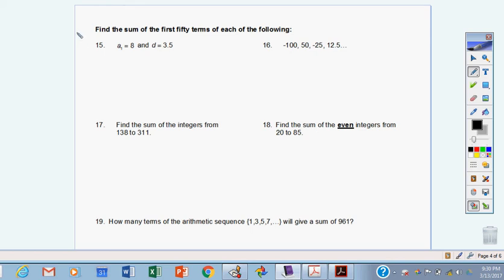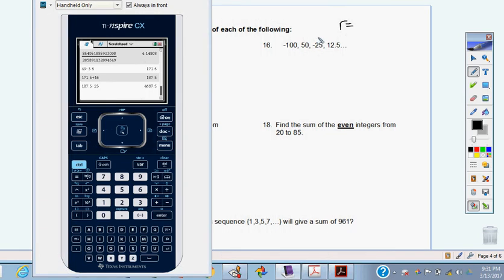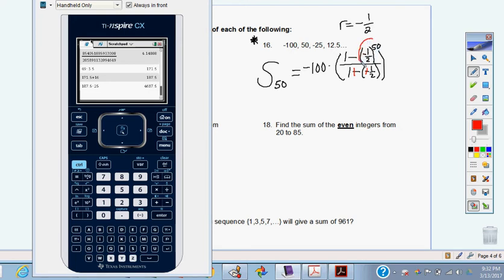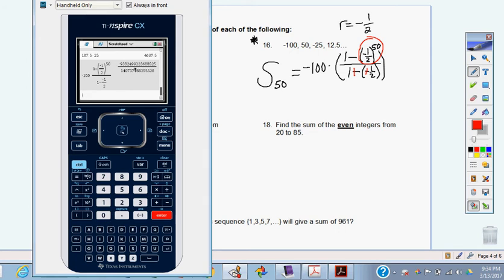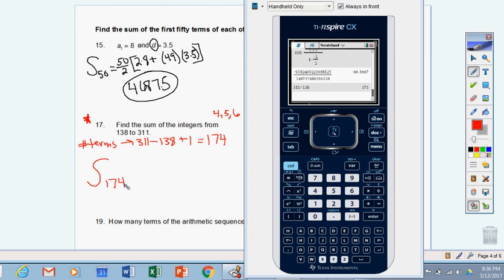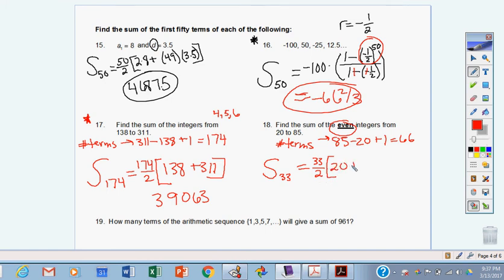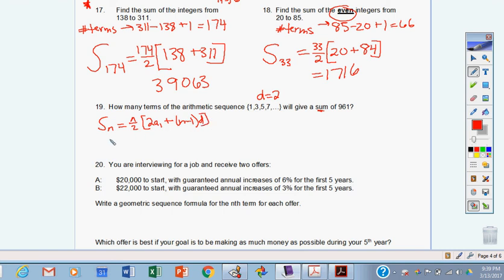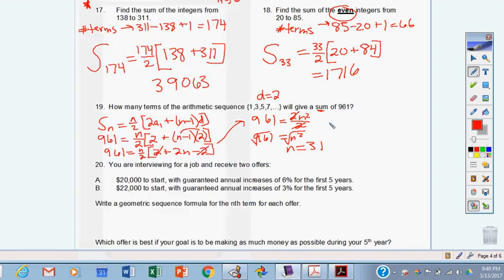Unit 13 Practice Sheet VIDEO problems 15 19